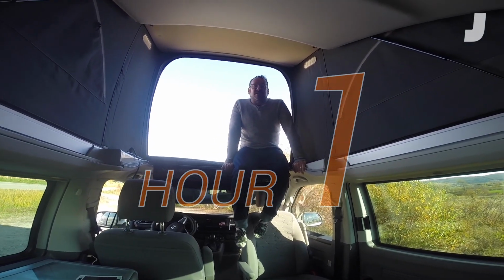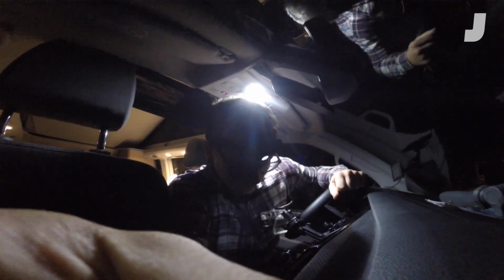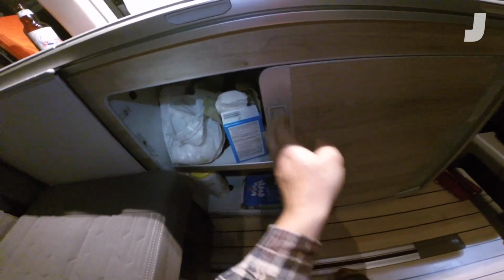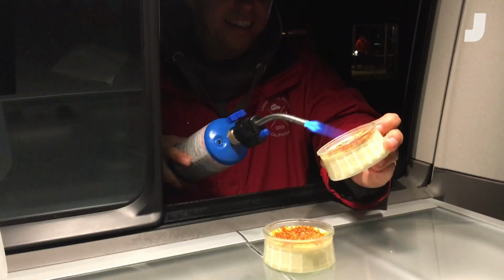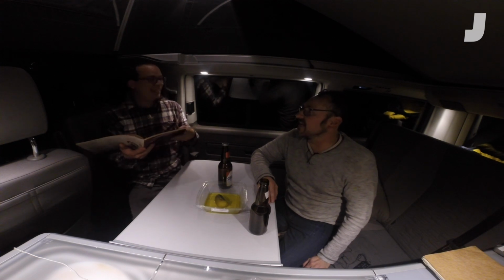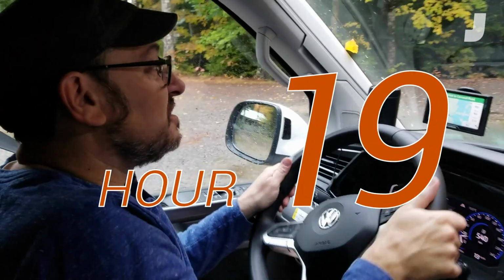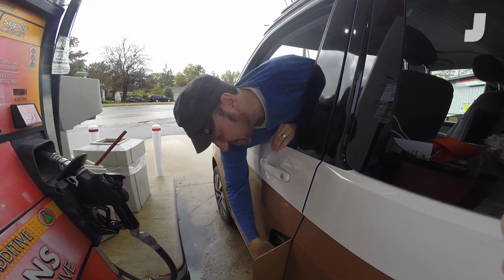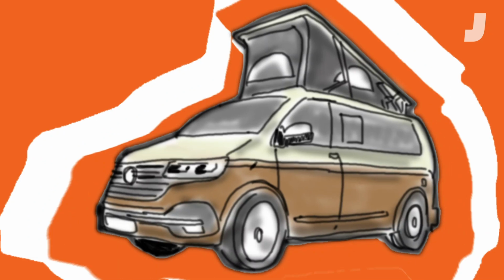24 Hours in a VW California T6.1 Camper Van (Things Got Weird) | Jalopnik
Urinating out of a door, begging pedestrians for food, quizzing each other on the contents of a 1980 Buick sales brochure. These are just a few of the deeply bizarre things that the two of us, locked in a Volkswagen California T6.1 camper van for 24 hours.